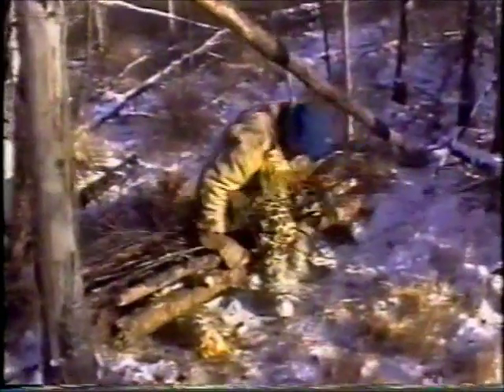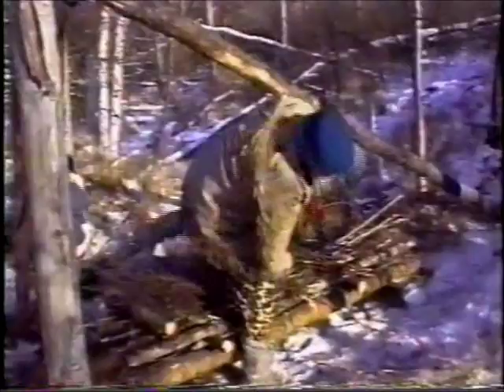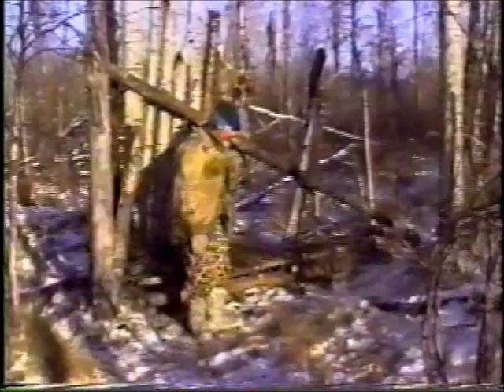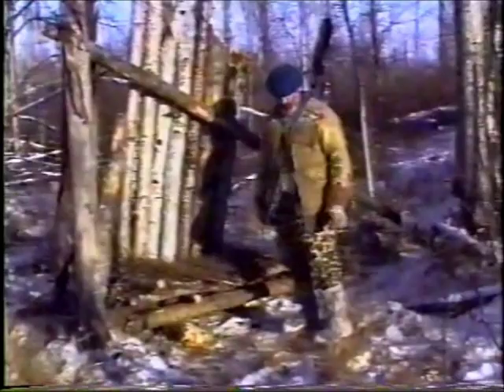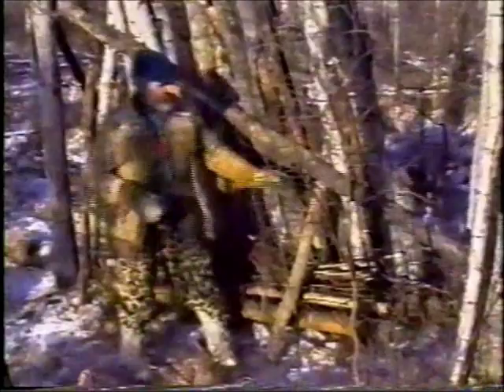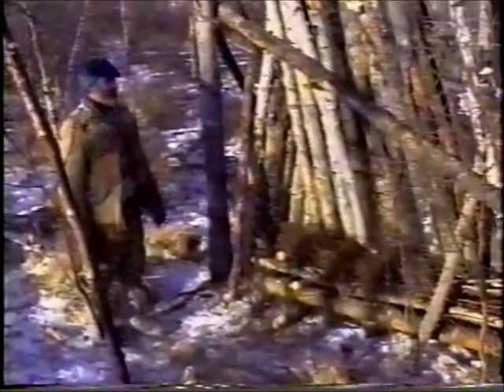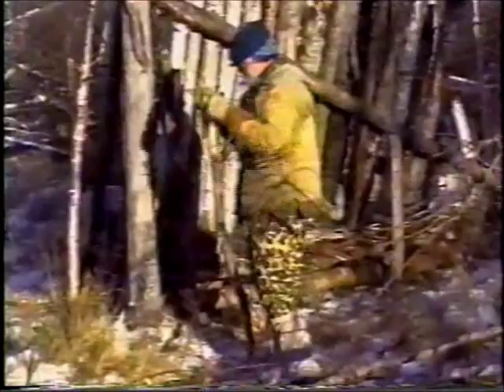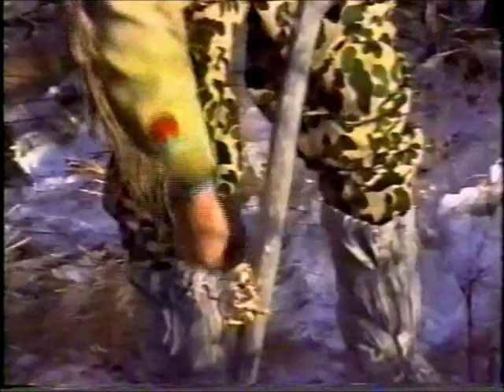Mors Kochanski Lean-to shelter Part 2 of 3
Mors Kochanski teaching the construction of a simple winter lean-to shelter for overnighting in the Canadian wilderness, for use when conditions are unsuitable for the construction of snow shelters.

Not sure of the date for this video, I think its probably early 90's

Techniques for building the shelter, bed and fire are demonstrated with minimum tool use.